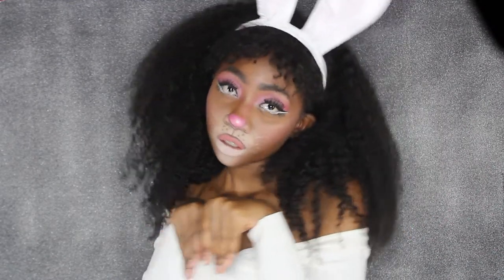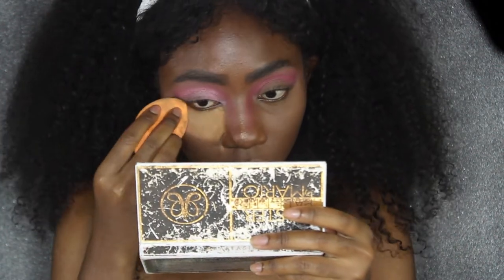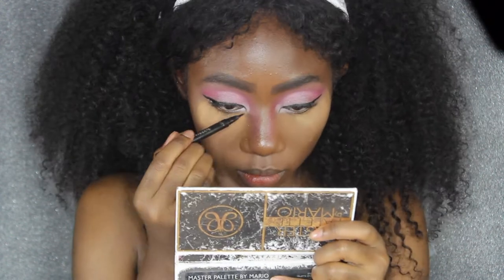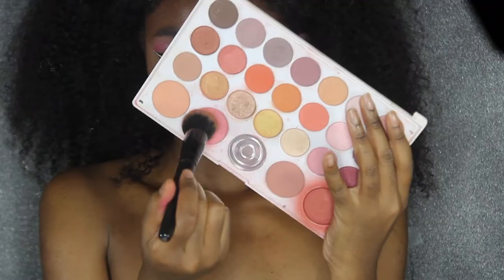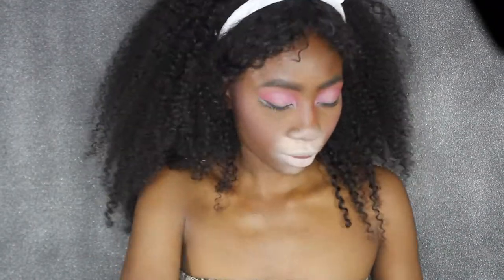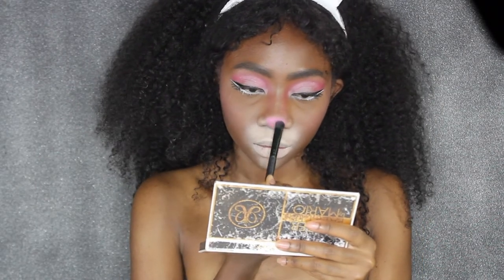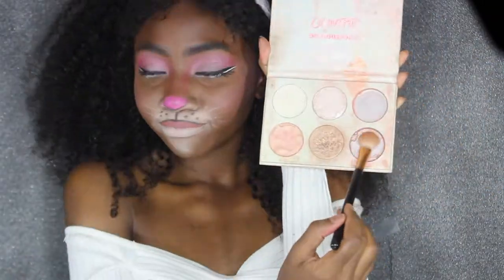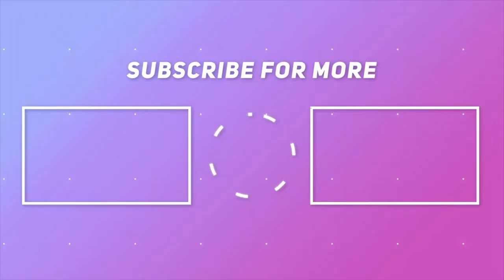Cutest Bunny Halloween Makeup Tutorial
⬇️All you want to know is right here ⬇️
I just first want to say that this cute bunny Halloween makeup tutorial was inspired by Tina Halada here on YT;  but i just figured i'd do a bit easier and more animated twist on her version of this super cute bunny halloween makeup look! This bunny makeup will be a great match for any bunny Halloween costume. Heres to the cutest little bunny rabbits there ever was!

If you used this makeup look for your halloween costumes please share all your beautiful faces with me on my Instagram!! (@kerrecia)

Check my channel for more halloween makeup ideas!

PRODUCTS USED:

Bh Cosmetics nouveau neutrals palette
Julia’s place masquerade palette 🎨
Ben Nye Luxury Setting Powder
Tate Sex Kitten 🐱 eyeliner
Ruby Kisses Liquid Eyeliner - white
Eyeko Slim Eyeliner
Kiss Professionals retractable liner - Snow White
Urban Decay setting spray (holiday deal included!!)
Spirit Halloween Face Paint Palette 🎨
Amazon powder palette
Colourpop Ultra Matte Liquid Lipstick - WYD
Colourpop “Gimme More “ highlighter palette -  total package

Sunday, Tuesday, Wednesday